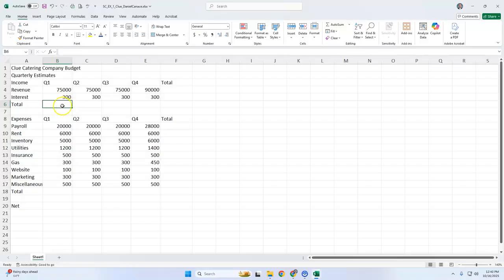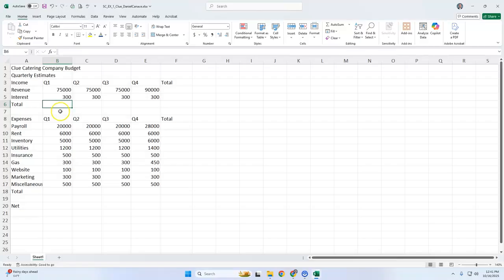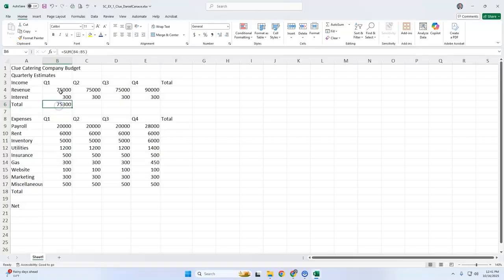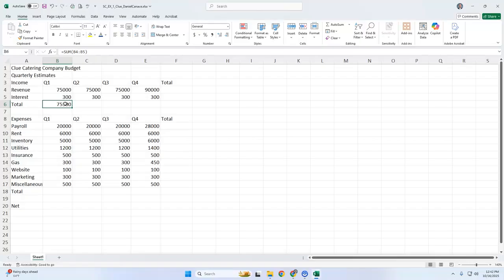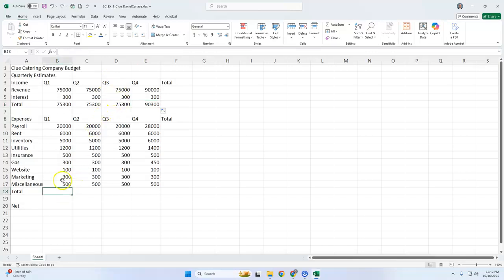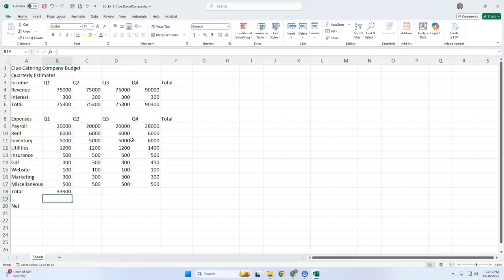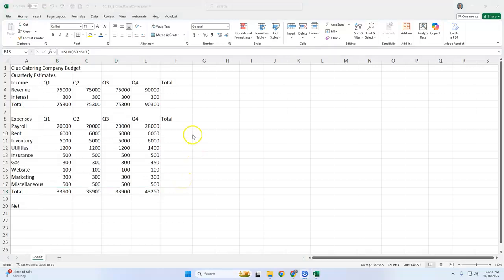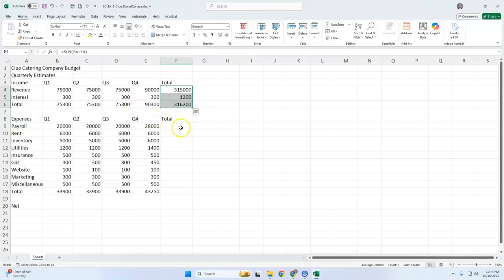Excel M1 Part 2